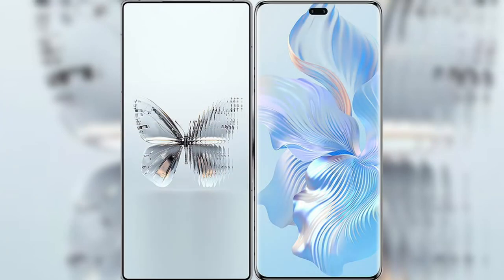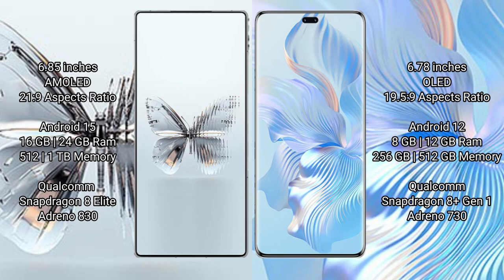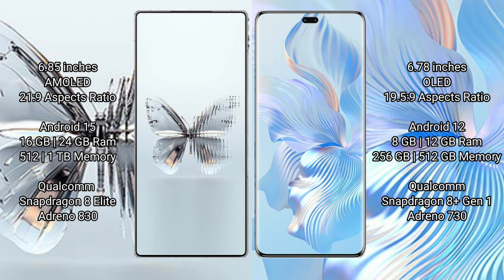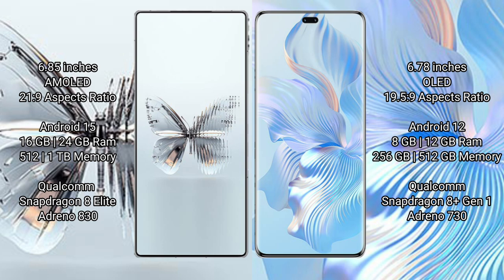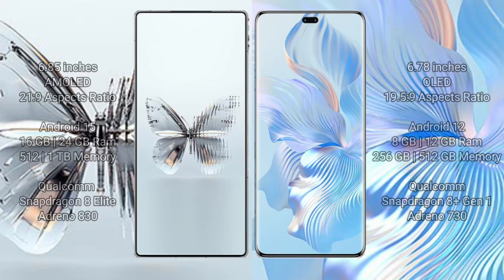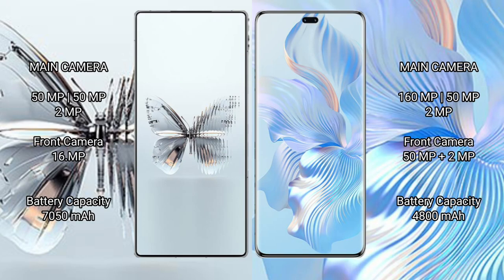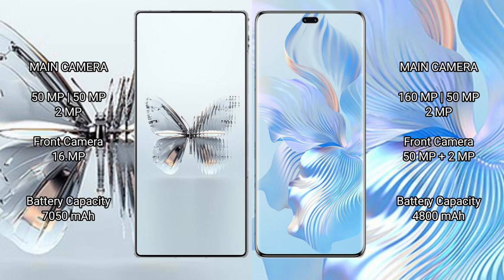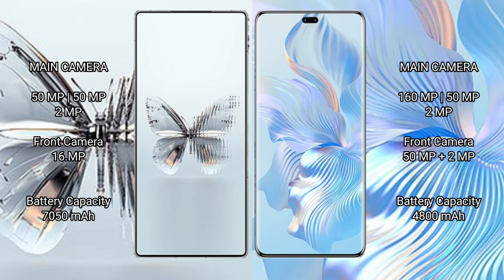ZTE nubia Red Magic 10 Pro Plus vs Honor 80 Pro